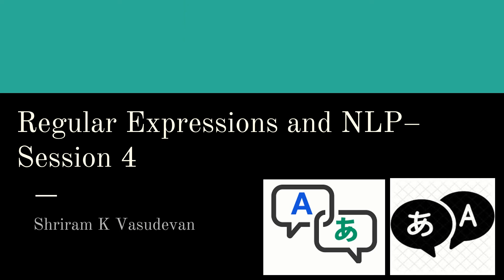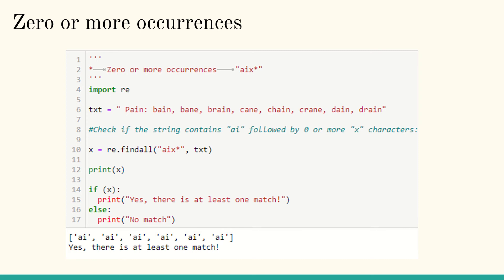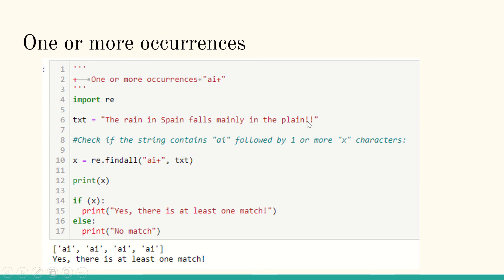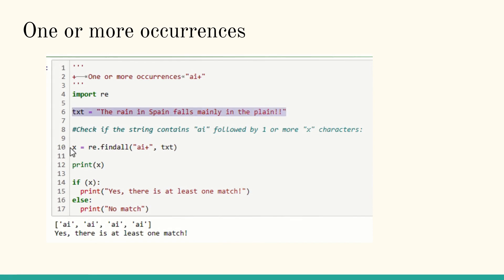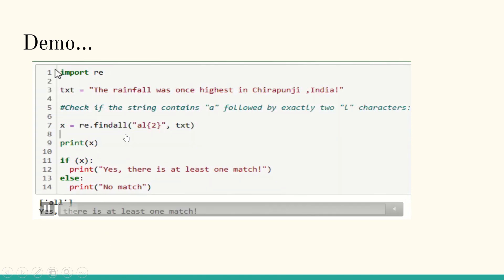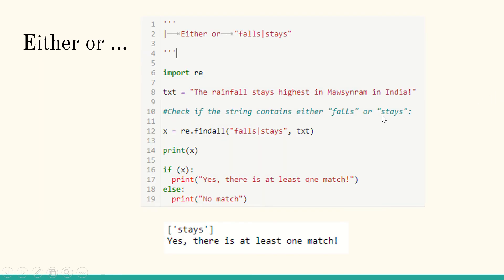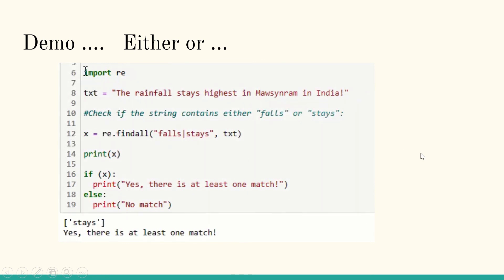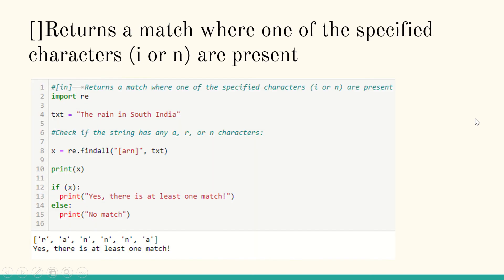4. Regular Expressions with NLP - Session 2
Here, we can understand the usage of Regular Expressions.